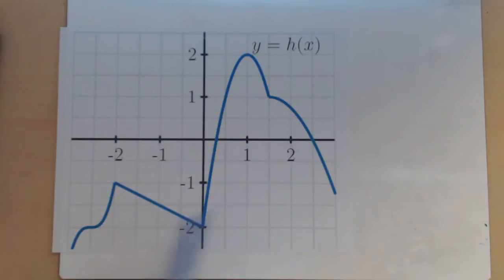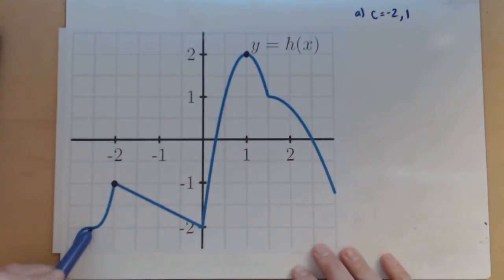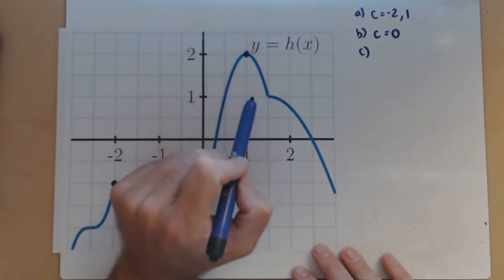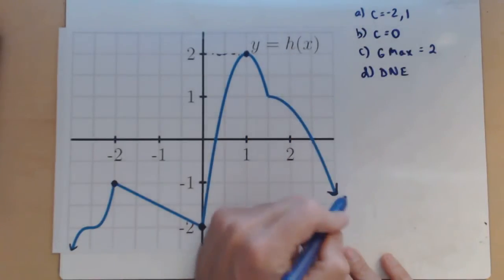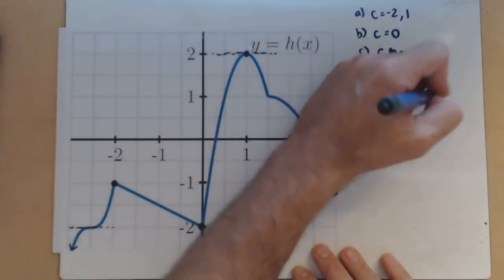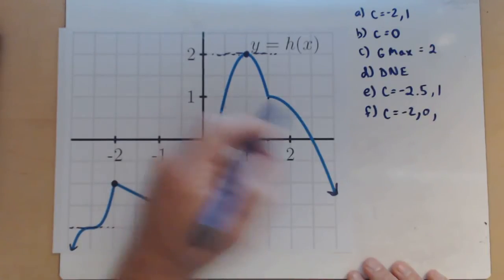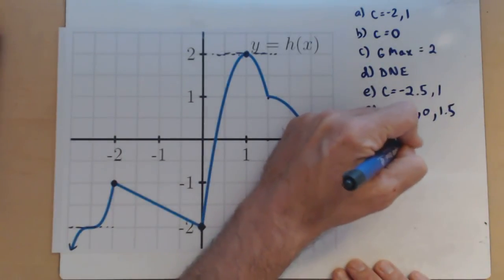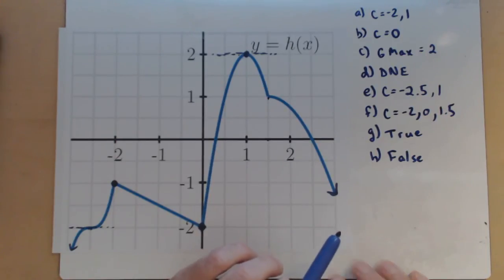Preview Activity 3.1.1 Identifying Extrema and Critical Points from a Graph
In this video we look at a graph to investigate critical points.